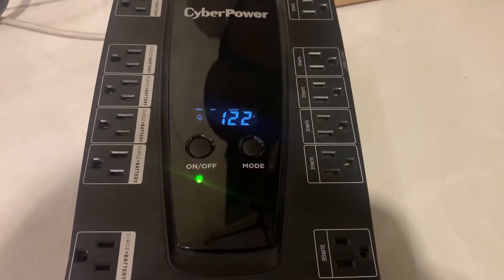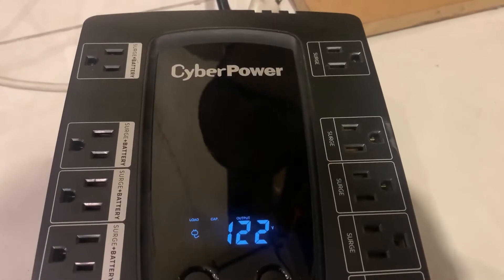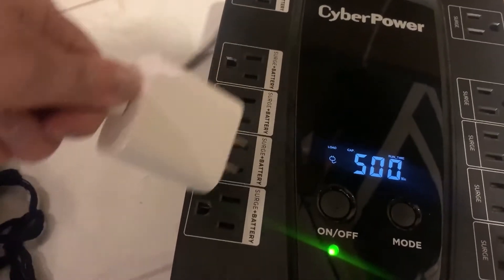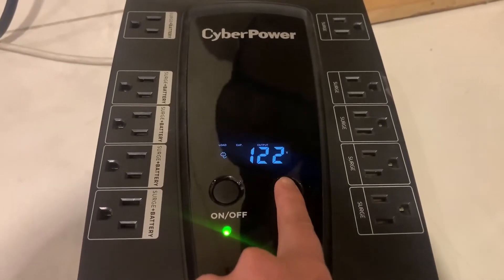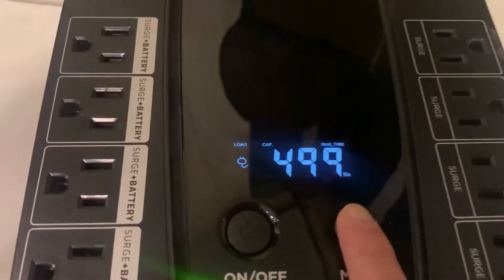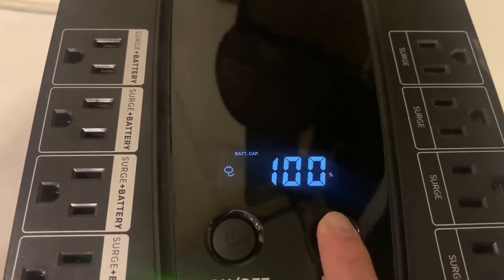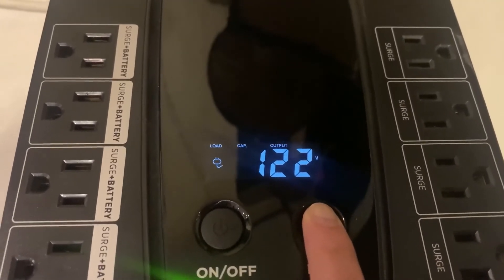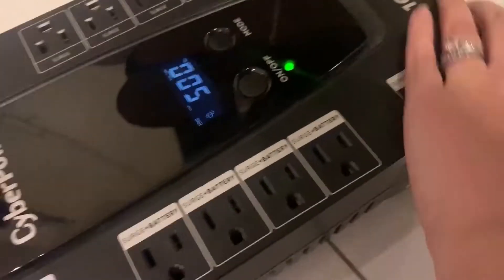CyberPower Compact Outlets